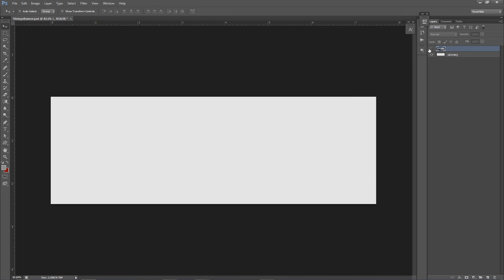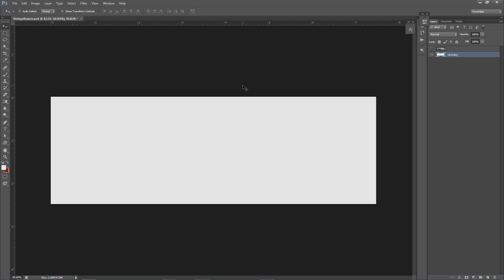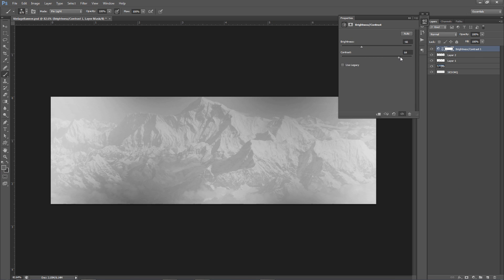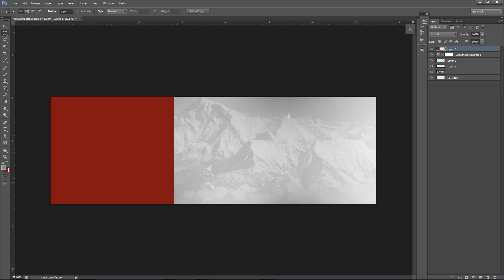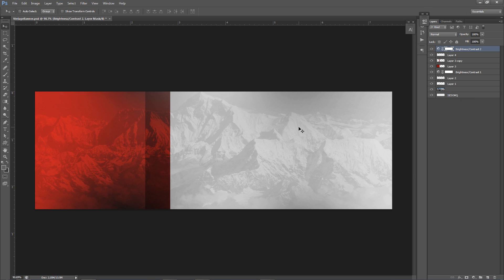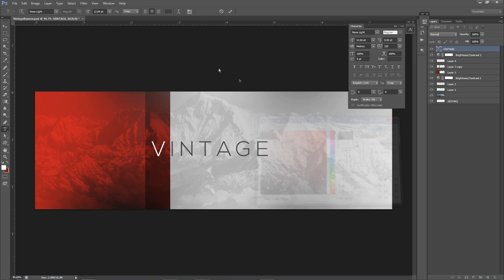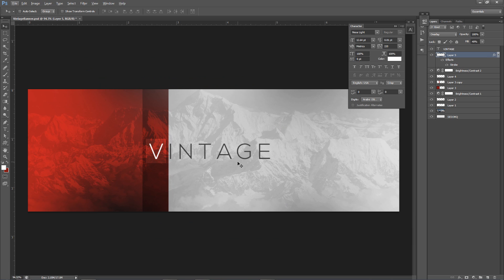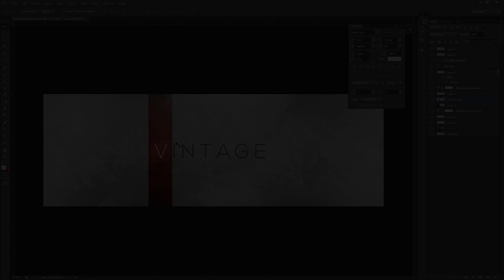Photoshop Tutorial: Amazingly Clean Simplistic Banner Designs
Video Description: I know you miss me going over creating a banner design, so here is a cool little style put together to show you how to overlap colors and use an offset white background.

Purchase my $5 Stock Brush Pack!